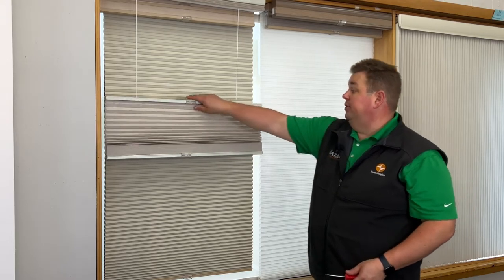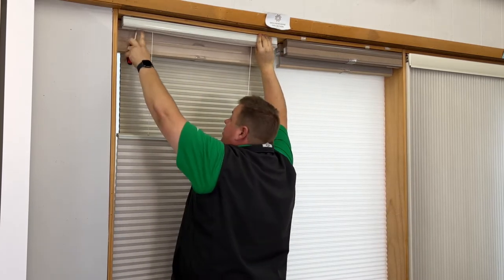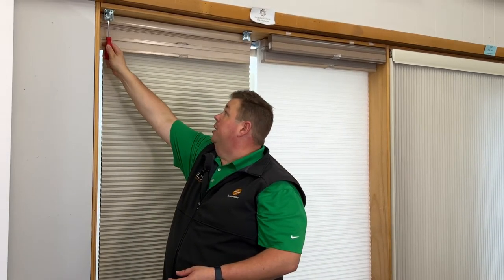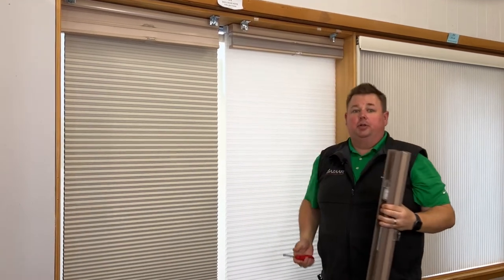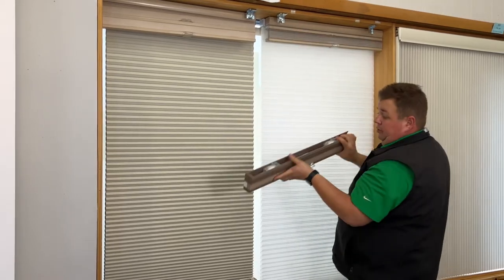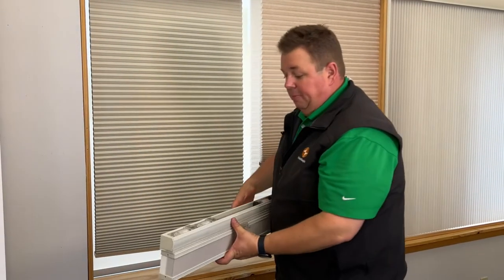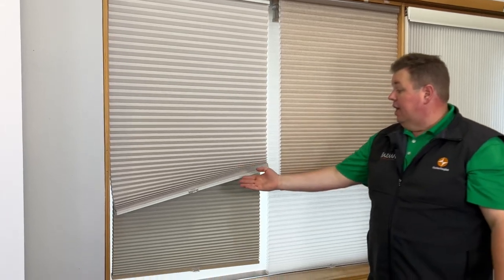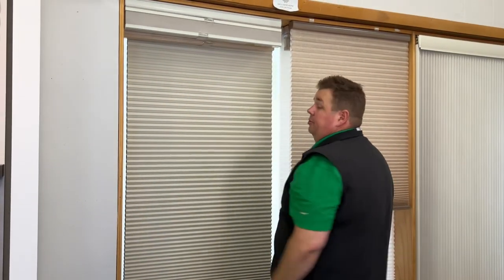EHC Cellular Shades; Removal, Installation & Adjusting